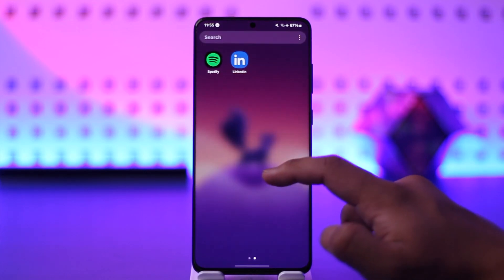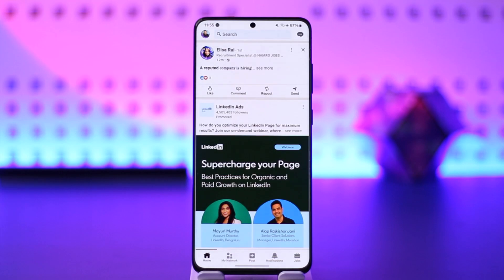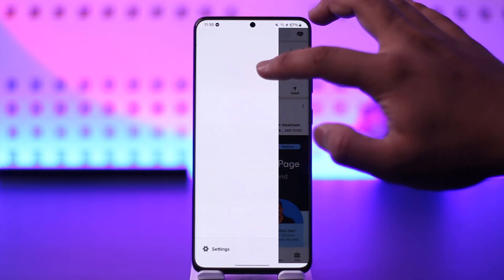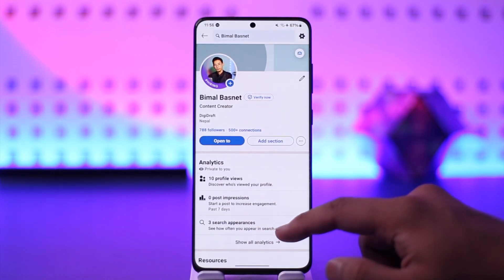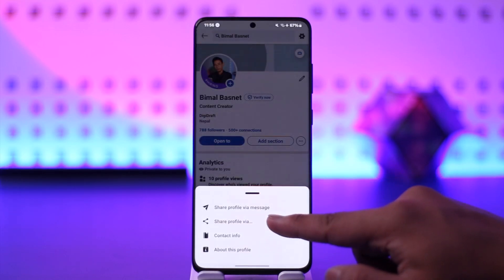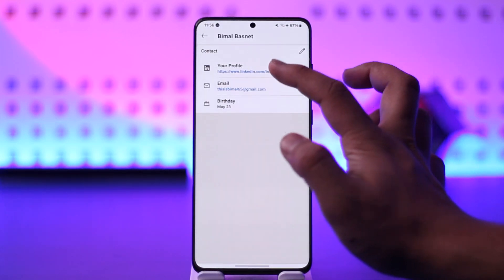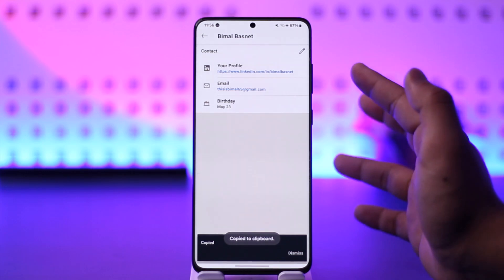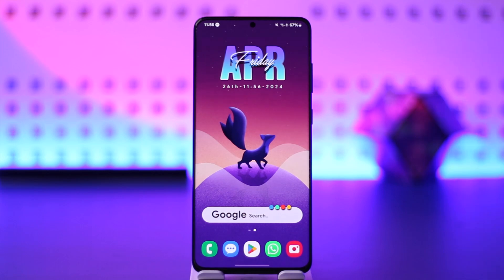How To Copy LinkedIn URL !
In this video, I will show you how to copy your profile URL on LinkedIn.

~ Chapters:
0:00 Introduction
0:10 Copy LinkedIn URL
0:55 Conclusion